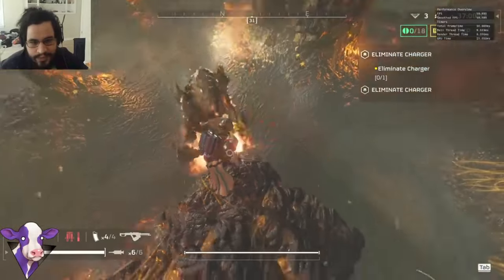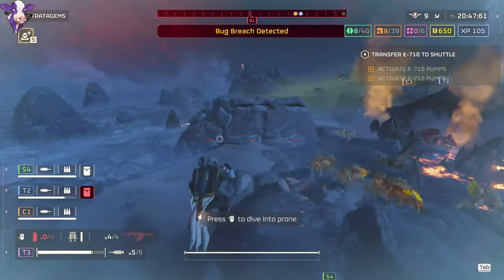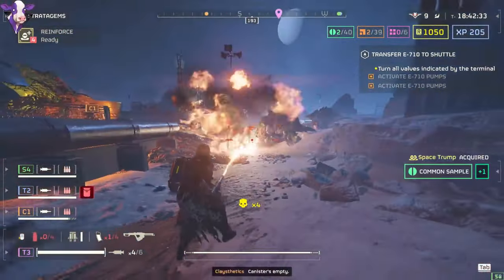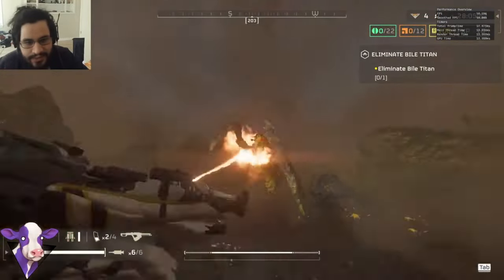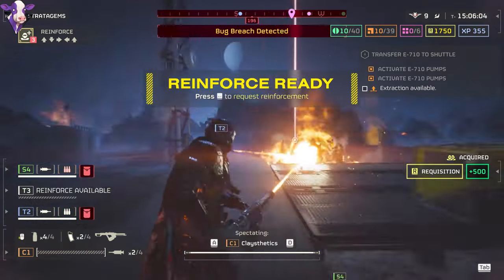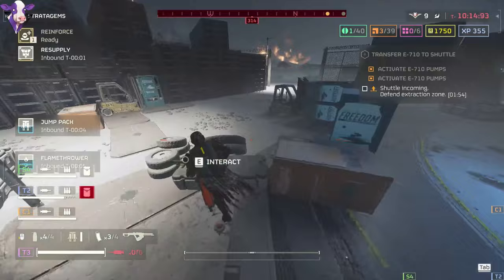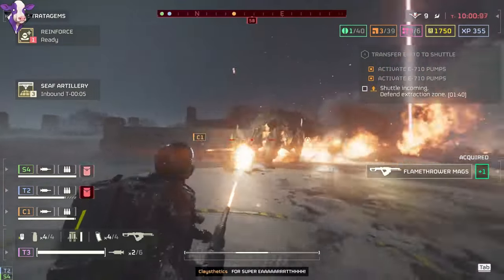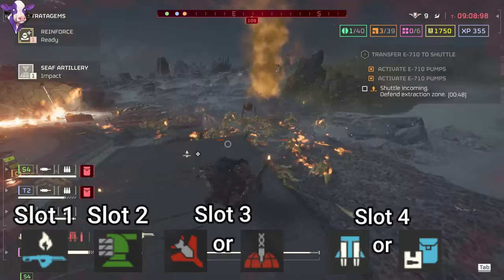Best Flamethrower Loadout Guide Helldivers 2 and How To Melt Chargers in 2 seconds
Here is how to use the Flamethrower to consistently kill chargers in about 2 seconds. I will also be including what I think will be the best loadout when using this weapon. This is an all around flamethrower guide day 1 after the patch. Keep in mind this can change. I will be including the stream link after I am done playing with it today and may be posting an update if we find anything new.

00:00 Best Flamethrower Loadout Guide
00:55 Pre vs post buff comparison
1:48 How to kill chargers in 2 seconds
2:26 Bile Titans
3:14 Kiting Enemies
5:18 Best Loadout